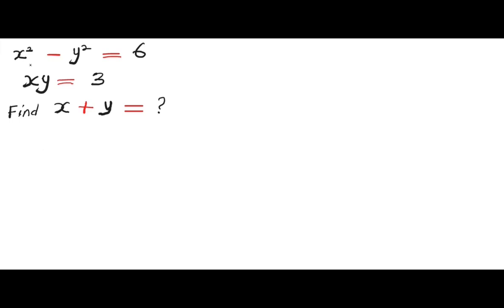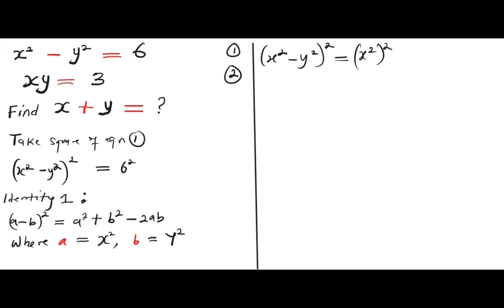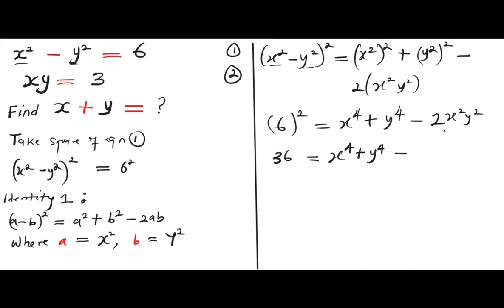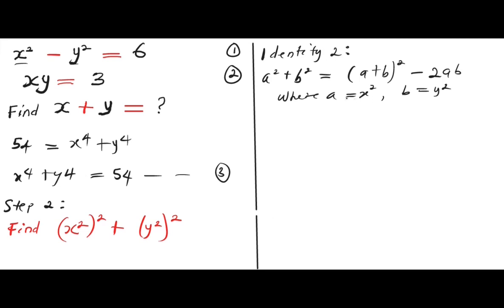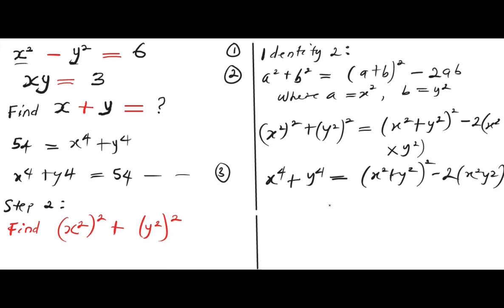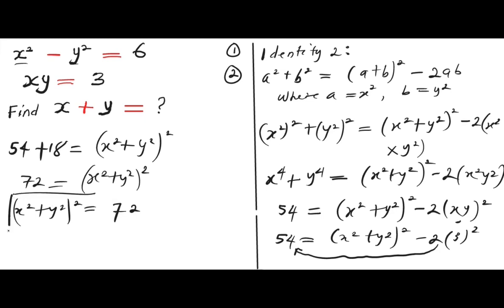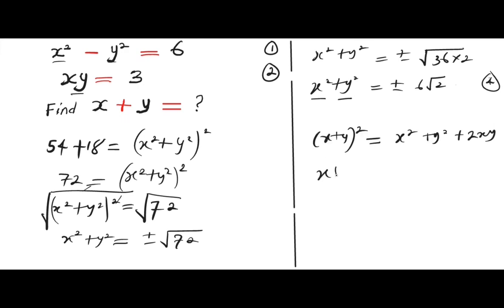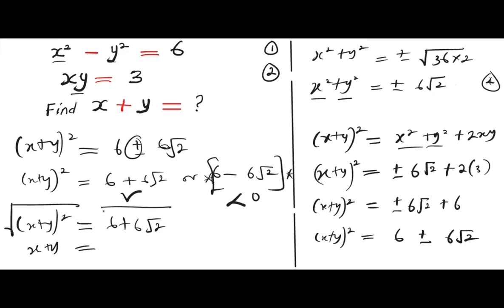Likely Olympiad - Step by Step Solution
In this video, I will teach you tips and tricks to solve the given math question in a simple and easy method. This will really help all the interesting candidates of Olympiad and SAT exams.

Exponential Expression
Mathematics Olympiad Channel
Olympiad Exam
mathematics Olympiads
Olympiad exams
math Olympiada
British Math Olympiad
Olympics math
Olympics mathematics
Math counts
Math at work
exponential equation
Linear Equation
Radical Equation
Learn how to solve Olympiad Question quickly
Olympiad Mathematics
Quadratic Equation SSCE
Quadratic Equations

Thanks,
Olympiad Mathematics Channel
exponential function